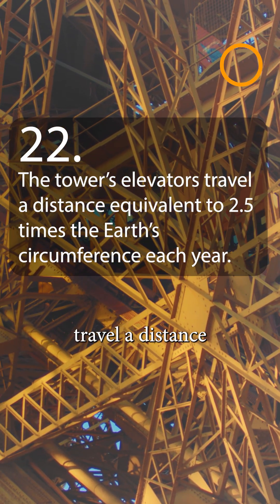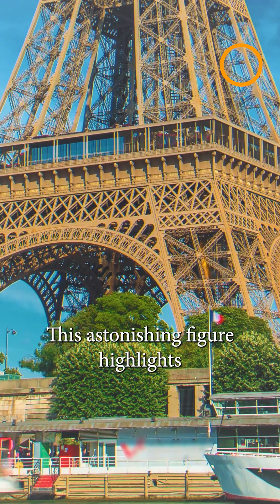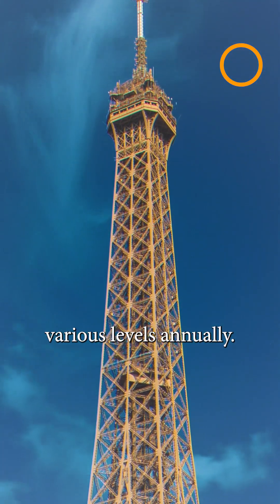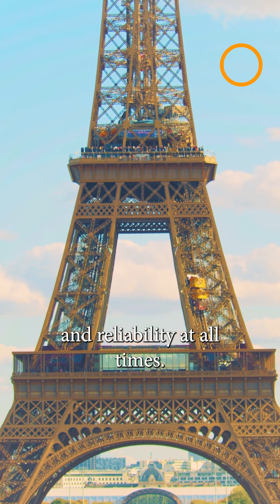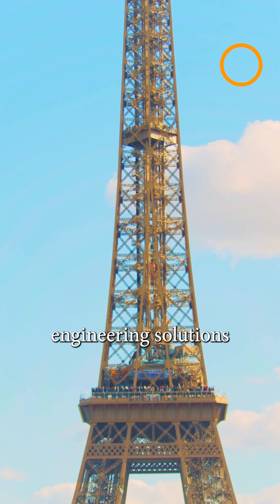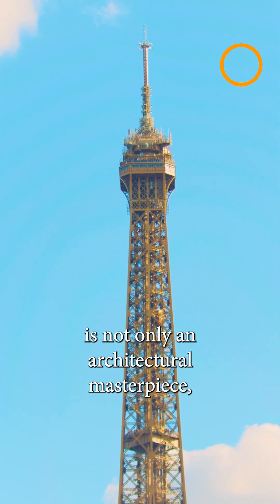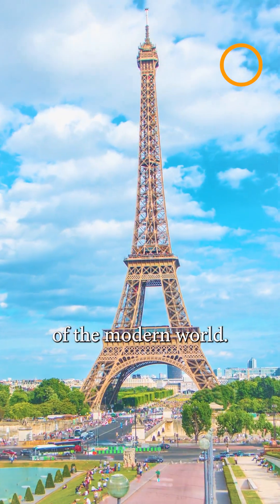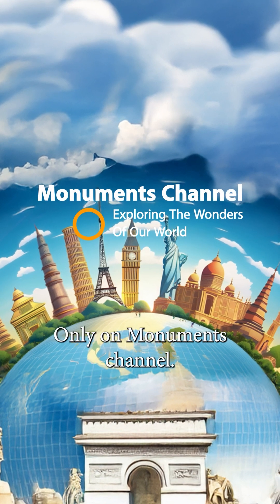#1.Eiffel Tower│22. Elevators travel a distance eq. to 2.5 times the Earth’s circumference each year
22. The tower’s elevators travel a distance equivalent to 2.5 times the Earth’s circumference each year.
The elevators of the Eiffel Tower travel a distance each year equivalent to 2.5 times the Earth’s circumference, roughly 100,000 kilometers. This astonishing figure highlights the immense demand placed on the elevators by the millions of visitors they carry to the tower’s various levels annually. As a result, maintaining these elevators is a complex and ongoing task, ensuring their safety and reliability at all times. Interestingly, some of the original elevator mechanisms, designed in the 19th century, were so innovative that they influenced engineering solutions for decades to come. This fact emphasizes that the Eiffel Tower is not only an architectural masterpiece but also a technical marvel of its era, successfully adapted to meet the challenges of the modern world.

Eiffel Tower
Plus Code (Google Maps): V75V+8Q, Paris, France